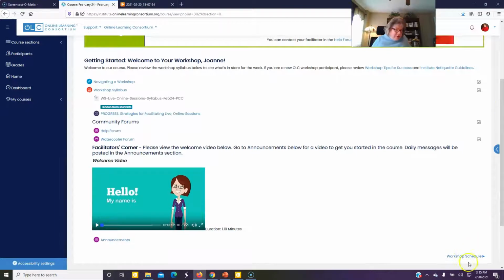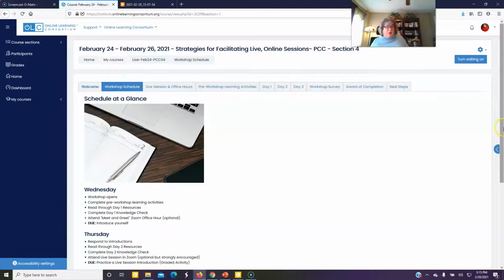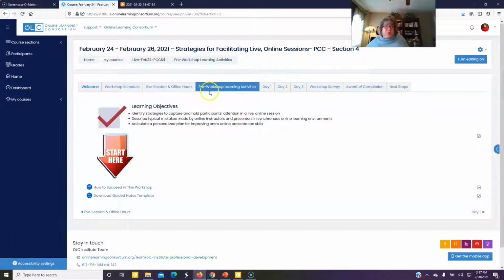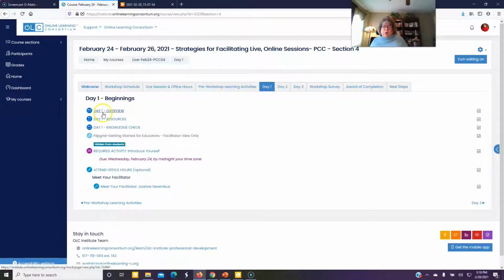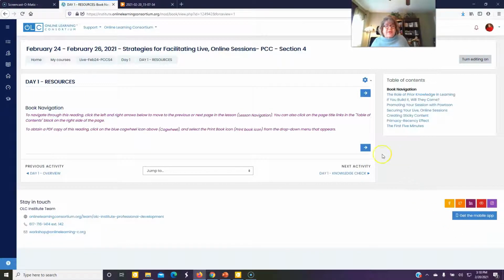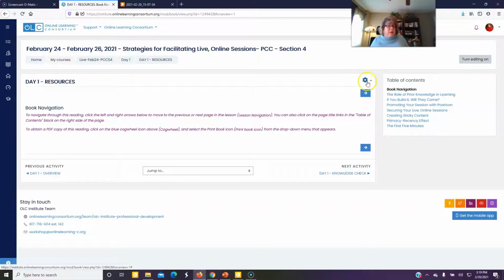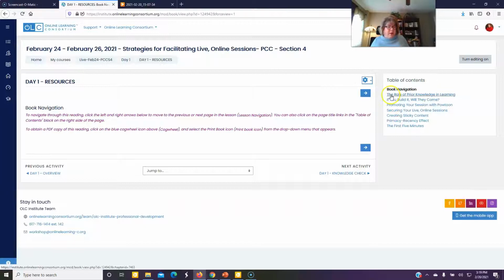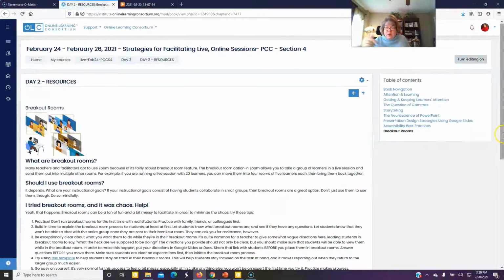OLC Workshop Intro Strategies for Live Sessions